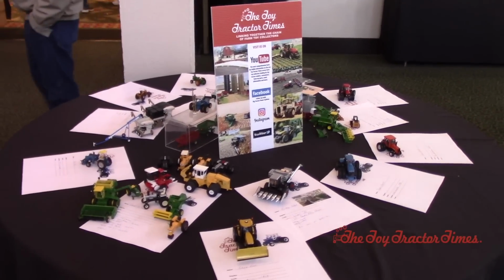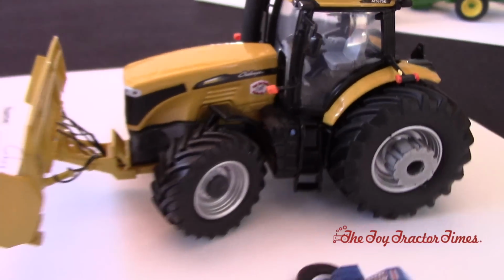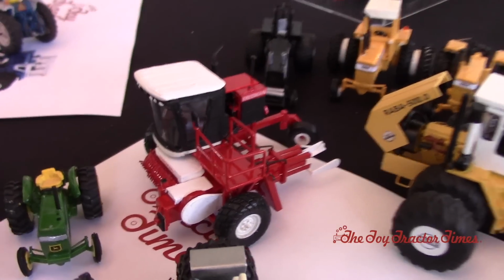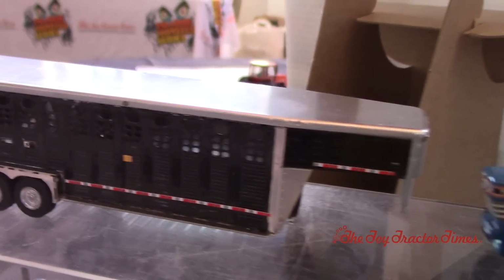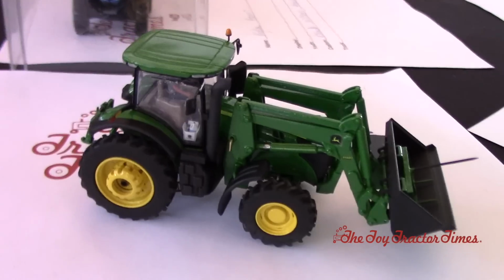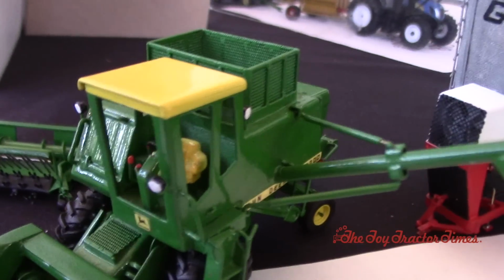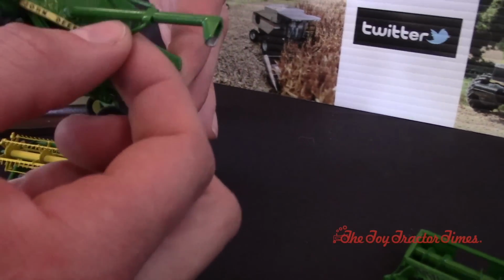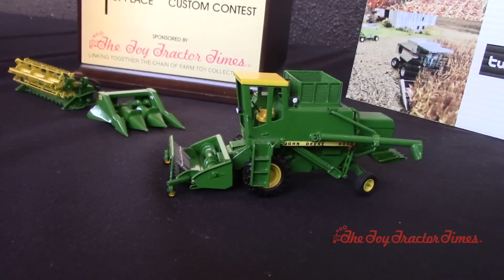2018 Lafayette Farm Toy Show Custom Contest